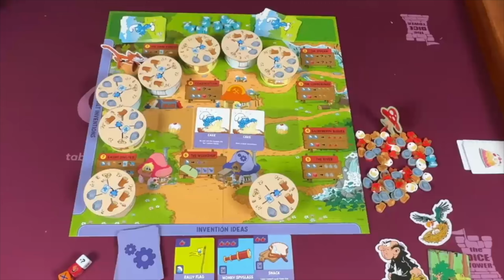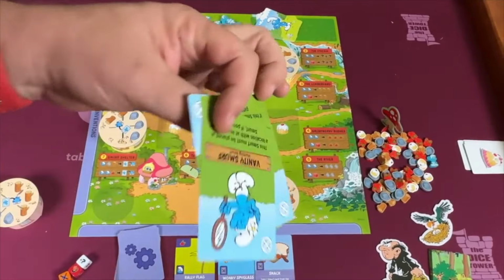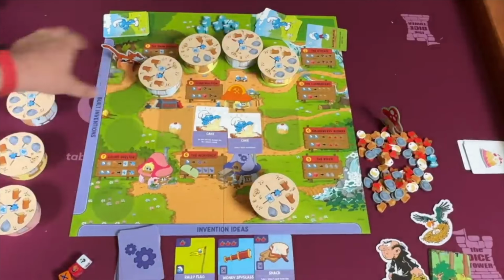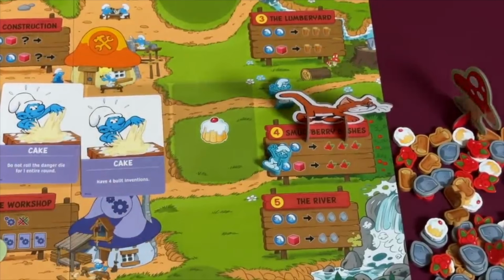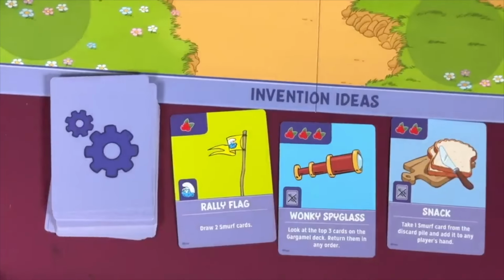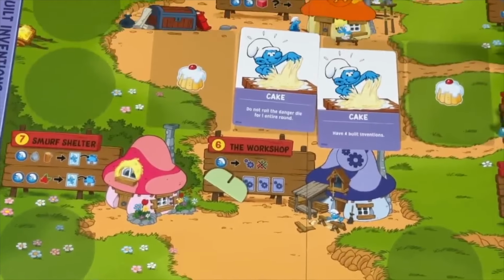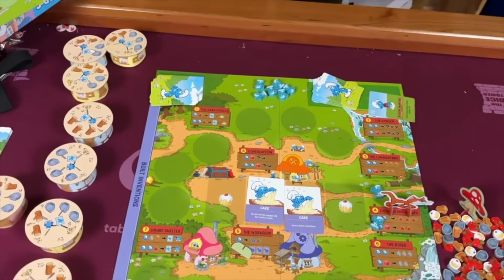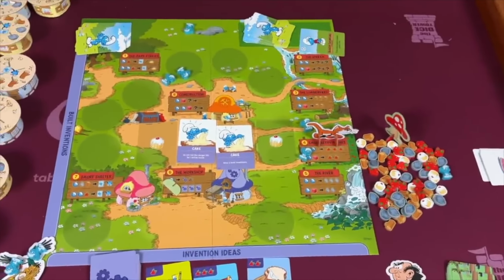Smurfs Review: Quick Take with Tom Vasel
Tom Vasel takes a look at Smurfs